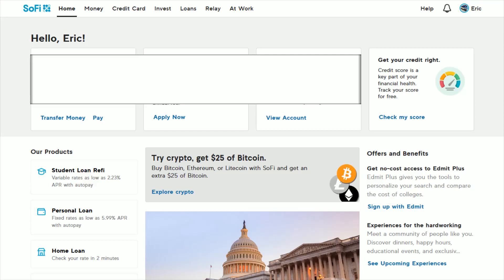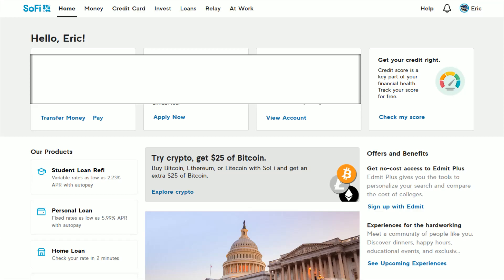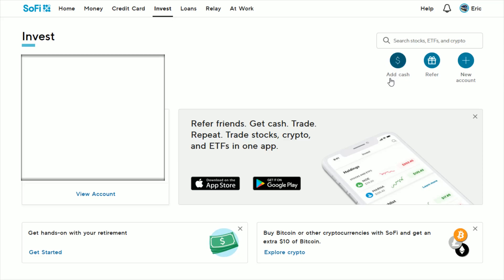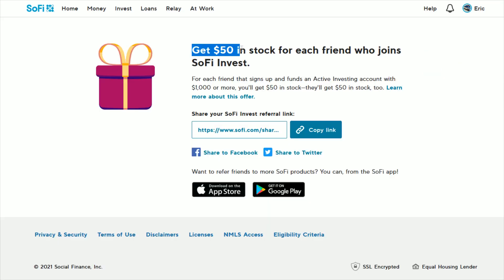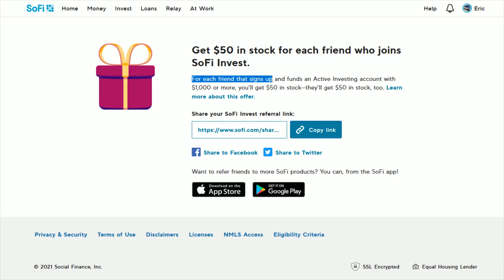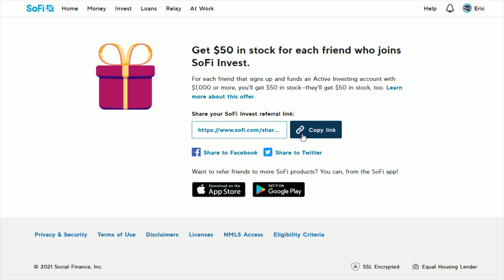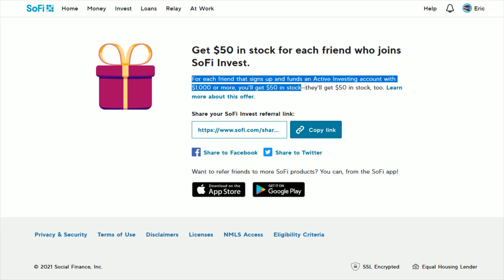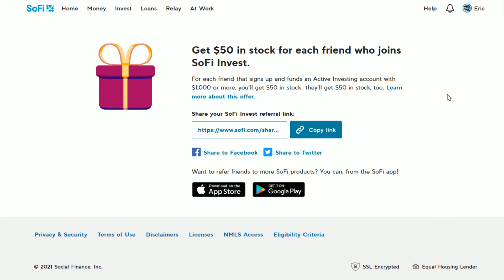Sofi Invest Referral $50 Free Stock - Sofi Referral Program Explained - Sofi Invest Referral Link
Hello, In This Video I Go Over Sofi Invest Referral $50 Free Stock and Sofi Referral Program Explained. Sofi Invest Referral Link Step by Step Instructions, Guide, Tutorial, Video Help

In this video I walk through the step by step guide, instructions, tutorial on how to get $50 in free stocks through Sofi Invest Account referral program. I Hope This Video Helped!